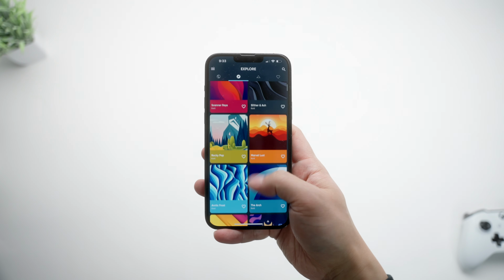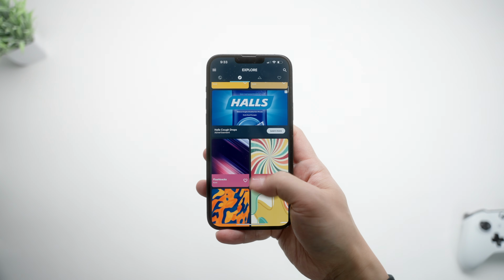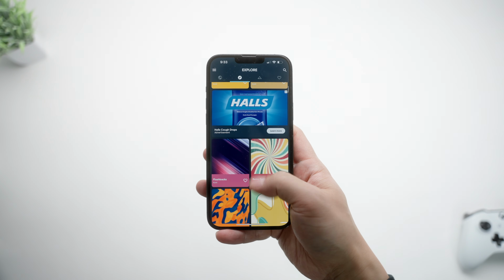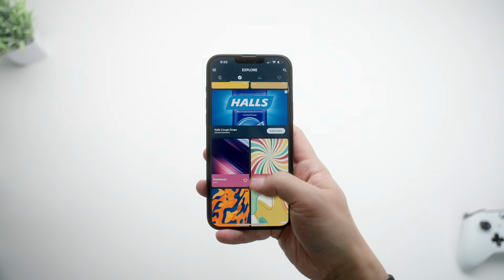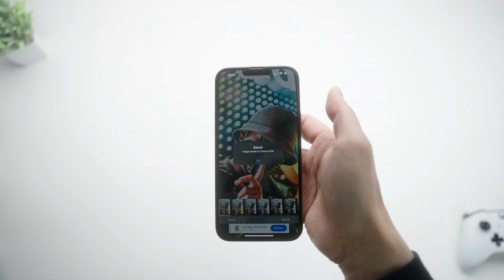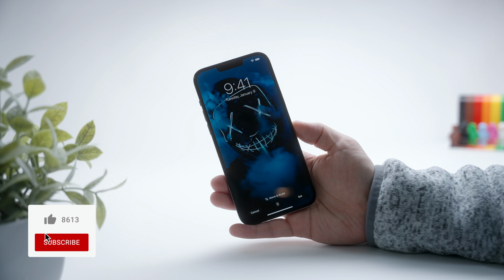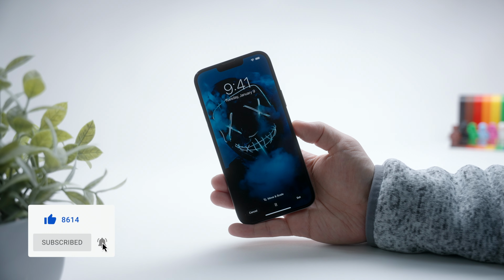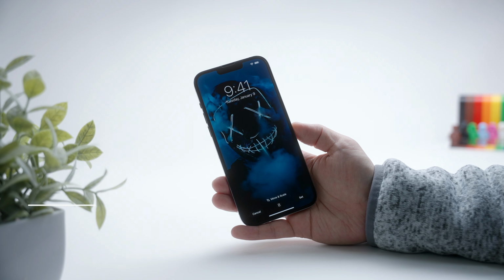Best Wallpaper Apps for the iPhone 13 - ALL FREE!!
Click the link below to grab a variety pack and try it today!

Timecodes
0:00 - Intro
0:09 - iPhone 13 Wallpapers
1:20 - DopeWalls Wallpapers
2:58 - Magic Spoon
5:01 - Backdrops
6:36 - Unsplash

My Gear:
1.Sony A6600
2. Panasonic G7
3. Sigma 18-35mm F/1.8 Lens
4. Blue Yeti Microphone
5. Rode Video Micro
6. 2015 iMac
7. Bose QC25 Headphones
8. Divoom Timebox Speaker
9. Limo Studio Lamps